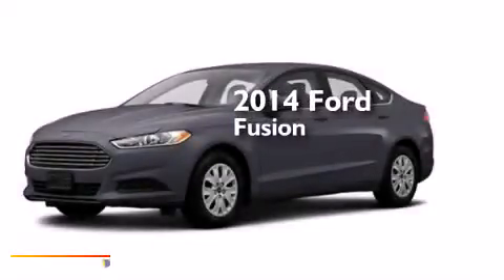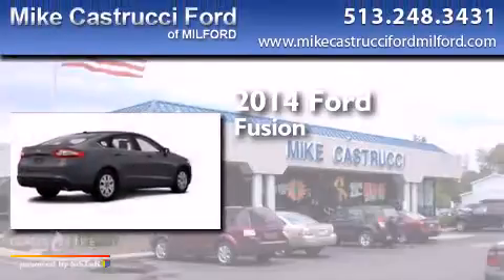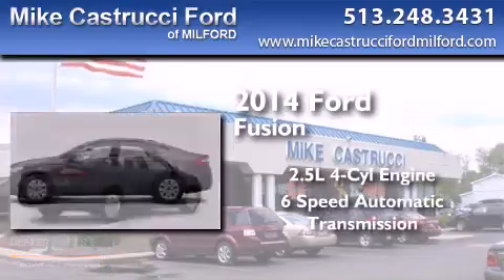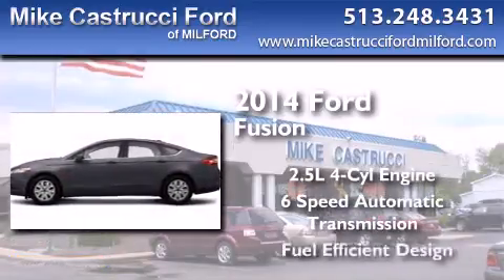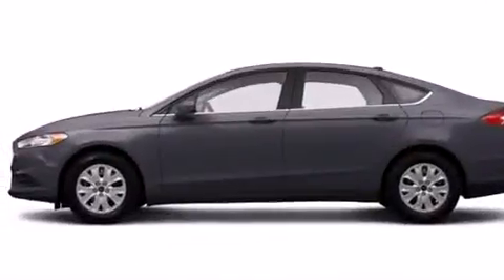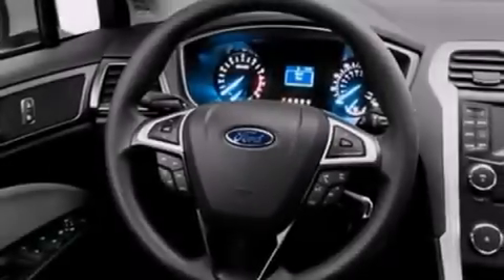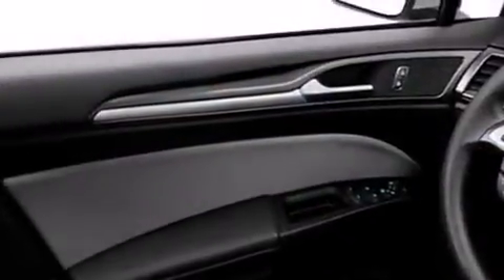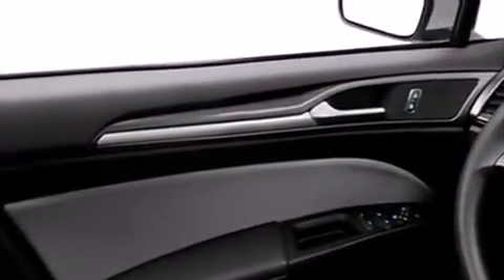2014 Ford Fusion Milford OH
We have been honored to serve the Milford OH area , we promise that your experience at our dealership will exceed your expectations ! Year : 2014 Make : Ford Model : Fusion Engine : 2.5l 4 cyls Trans . : automatic 6-speed Exterior : sterling gray metallic Interior : earth gray w/cloth front bucket seats Mike Castrucci Ford Milford 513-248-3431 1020 State Route 28 Milford , OH 45150